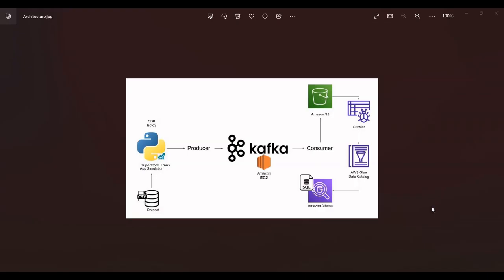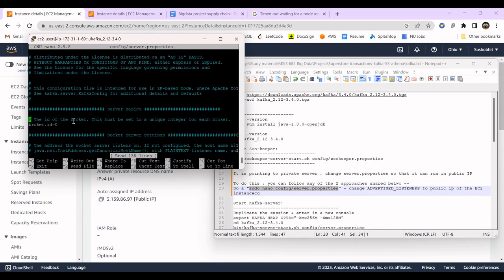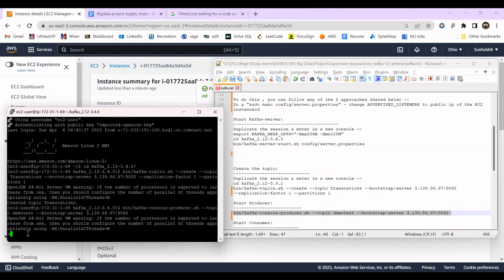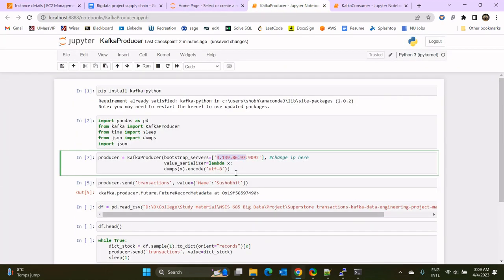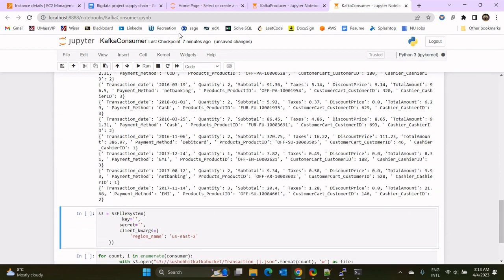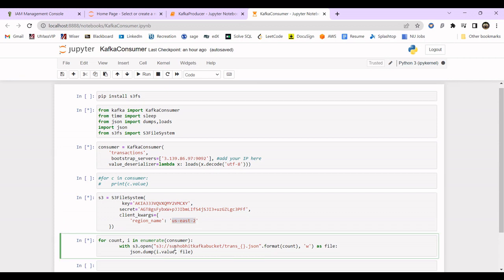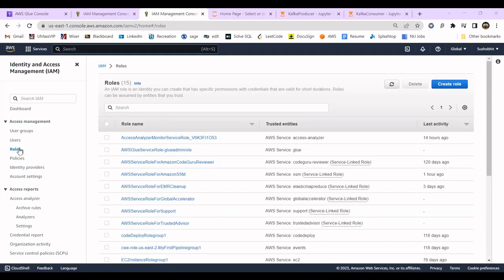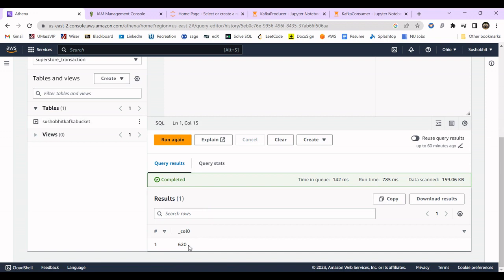Retail transactions Real Time Data Analysis Using Kafka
You will execute an End-To-End Data Engineering Project on Real-Time Retail transactions Data using Kafka.

We are going to use different technologies such as Python, Amazon Web Services (AWS), Apache Kafka, Glue, Athena, and SQL.